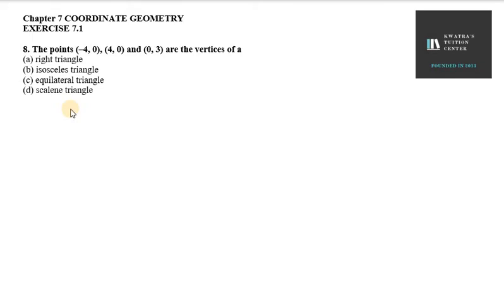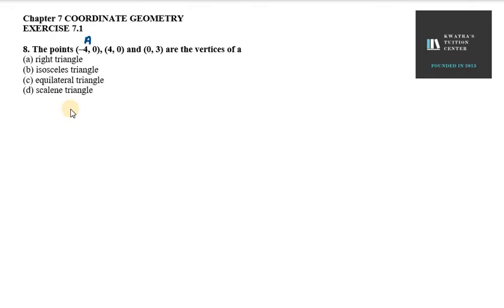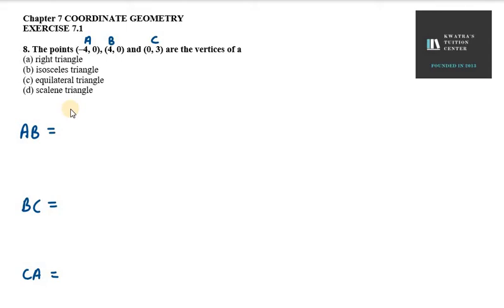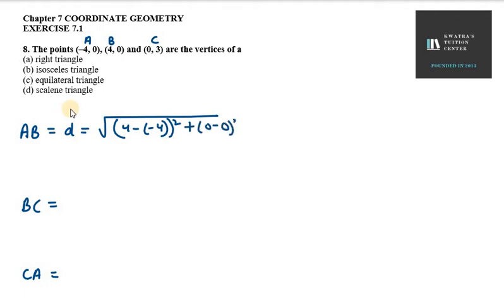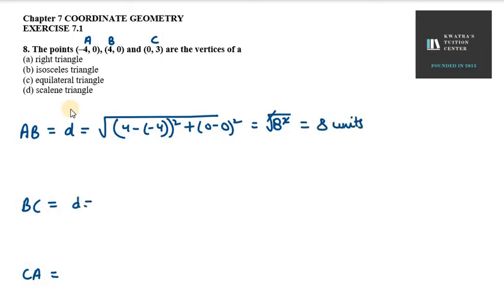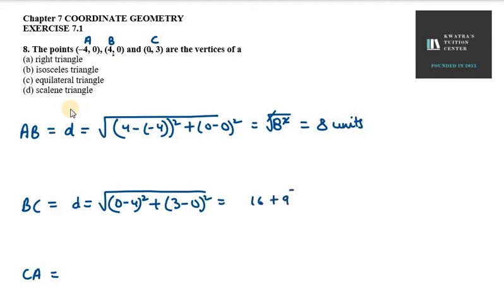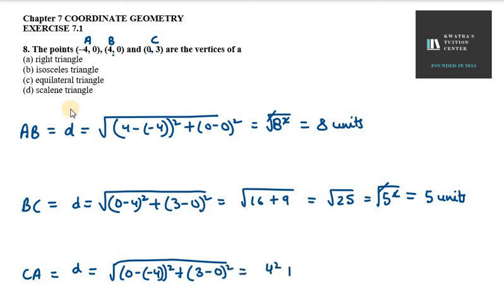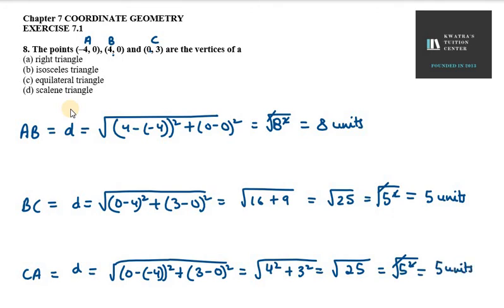8. The points (–4, 0), (4, 0) and (0, 3) are the vertices of a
8. The points (–4, 0), (4, 0) and (0, 3) are the vertices of a